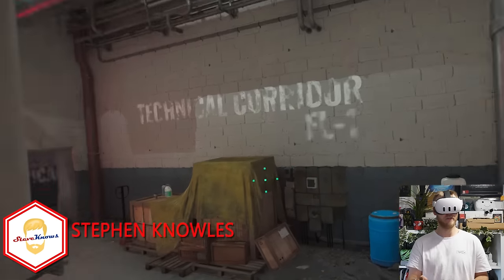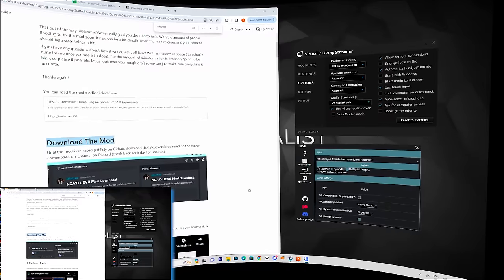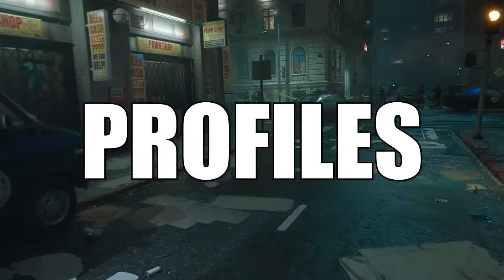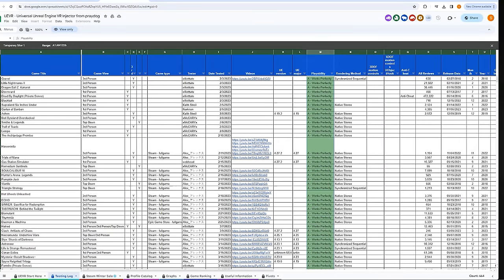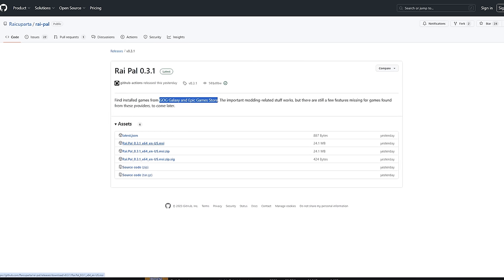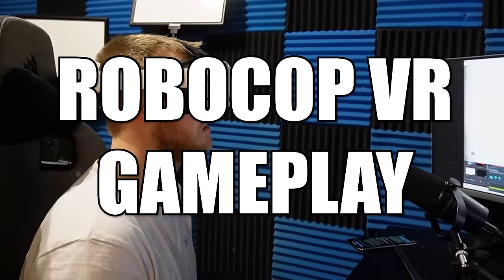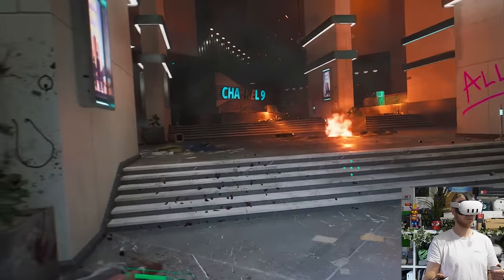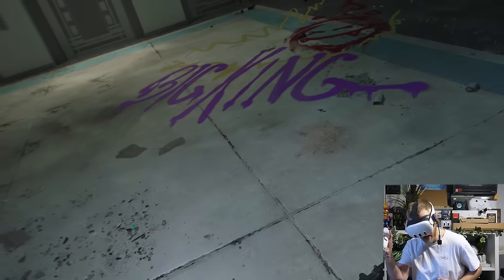UEVR Injector is HERE! A Literal Game Changer! // Easy How to Guide, Tips & Gameplay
Turn ANY unreal flatscreen game into a VR experience! One of the greatest things ever to happen to the VR space! it will allow us to enjoy our favorite VR experiences like never before at no extra cost. Pray dog the developer has worked with the flat2vr community and may have revolutionized the PCVR space! I want to show you how to set this up, how to discover unreal engine games and how to see what you can play in your library and gameplay using my Quest 3 wirelessly.

Timestamps:
Intro: 0:00
Setup UEVR: 0:35
Profiles: 2:19
How to Find Games: 3:18
How to Check Unreal Games: 4:01
Way to Find Cheap Unreal Games: 5:10
Robocop Gameplay: 6:03
Outro: 8:08